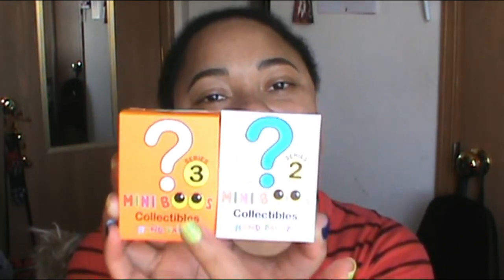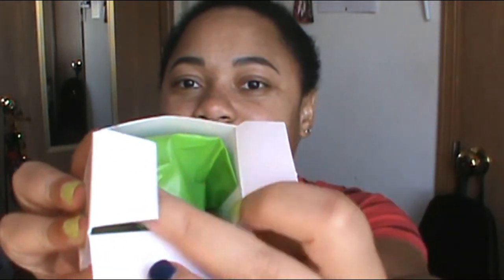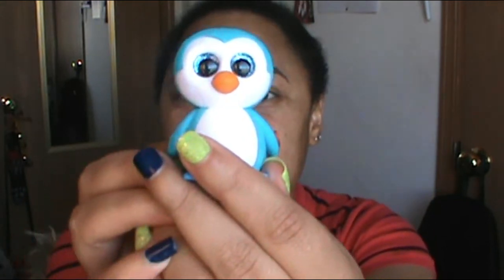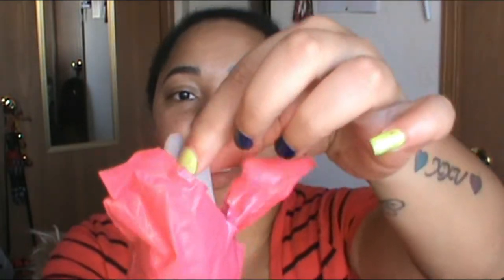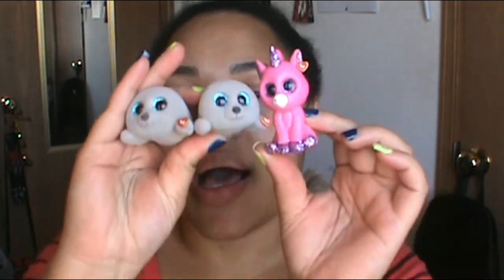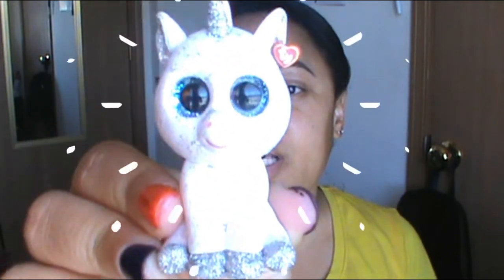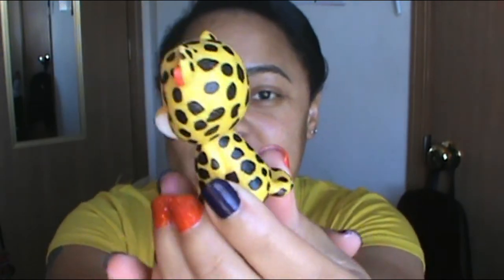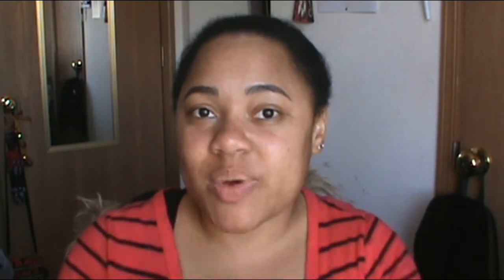Mystery Mini Beanie Baby | Beanie Boo's| Unboxing | Simply Ne'qua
Hello everyone!! In today's video I have an exciting unboxing mini Beanie Babies called Beanie Boo's. I'm so excited for y'all to exprience this mystery unboxing with me. I hope you enjoy the video ❤🥰